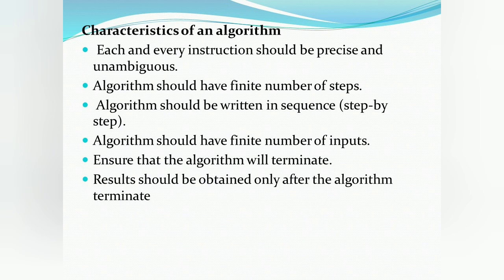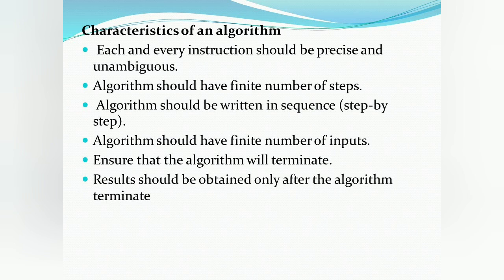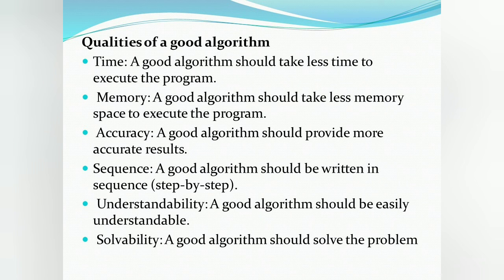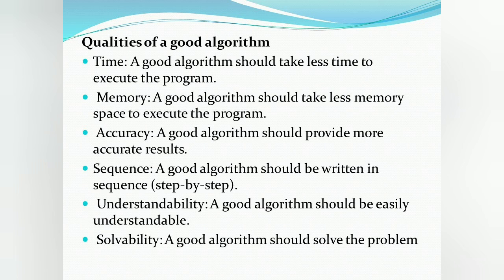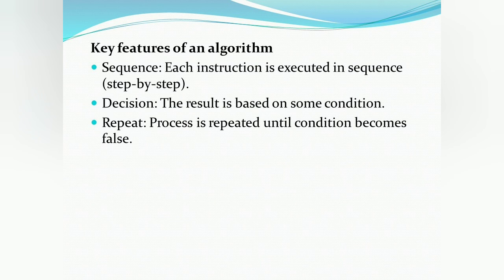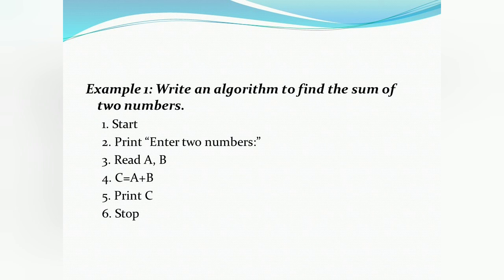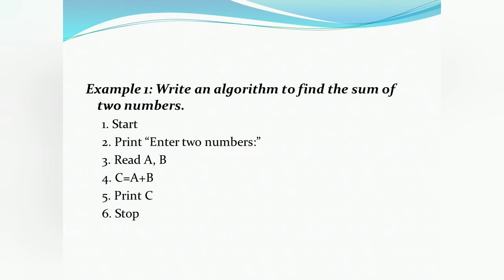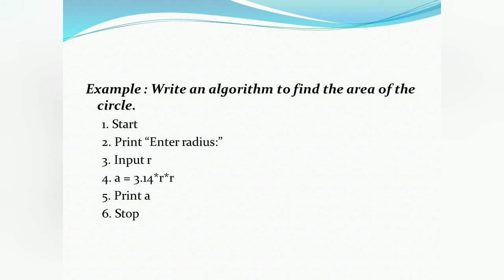GE3151- Problem Solving And Python Programming/ Algorithms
Python is an interpreted, object-oriented, high-level programming language with dynamic semantics. ... Python's simple, easy to learn syntax emphasizes readability and therefore reduces the cost of program maintenance. Python supports modules and packages, which encourages program modularity and code reuse.